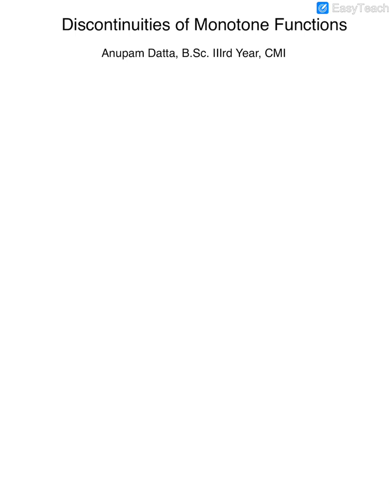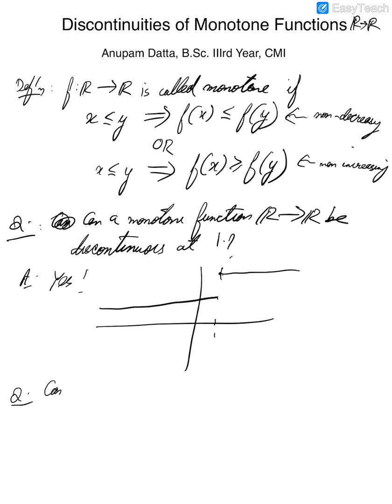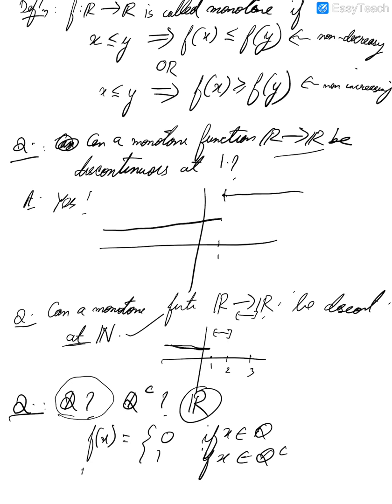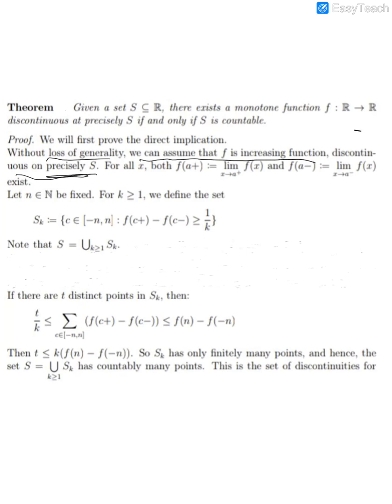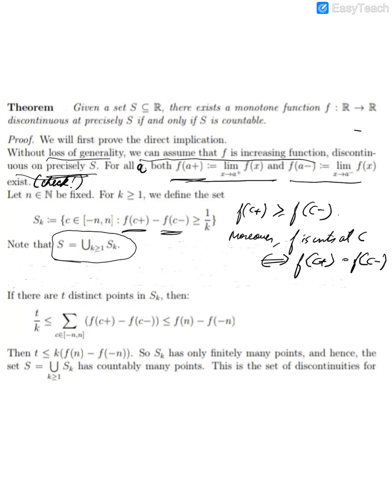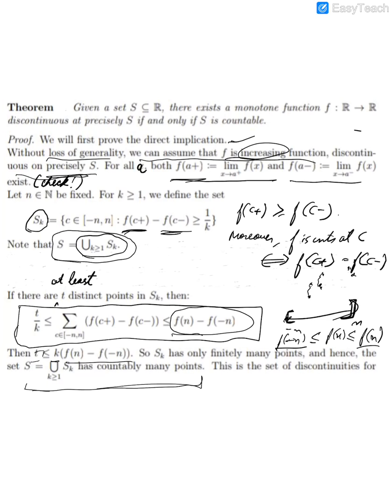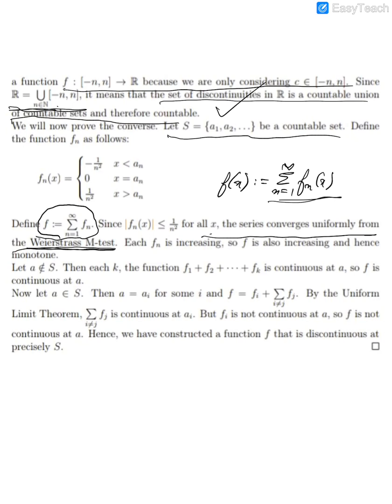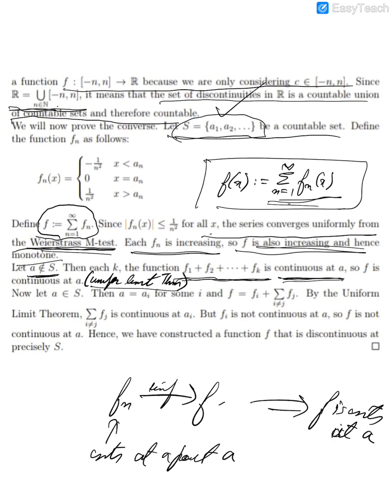Discontinuous everywhere... but Monotonic? | Anupam Datta, CMI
It is well known that there is a function from R to R which is discontinuous everywhere. But does there exist a monotone function from R to R which is discontinuous everywhere? Discontinuous on Q? Watch the video to find out.

Speaker: Anupam Datta, CMI